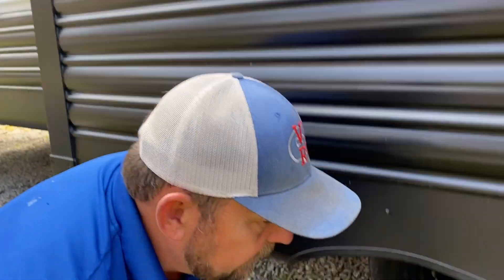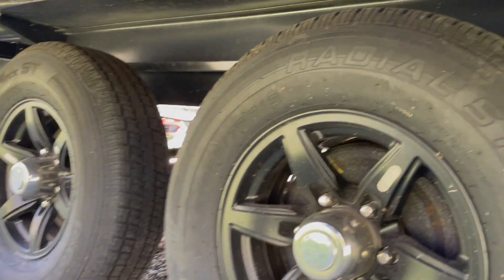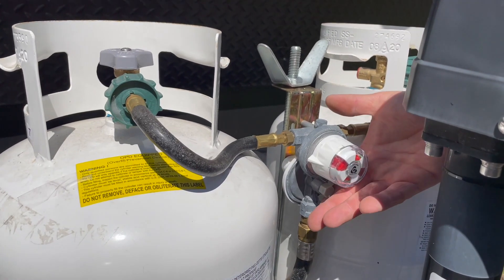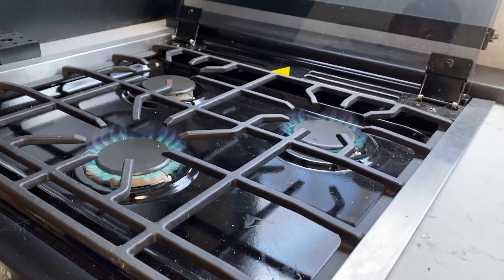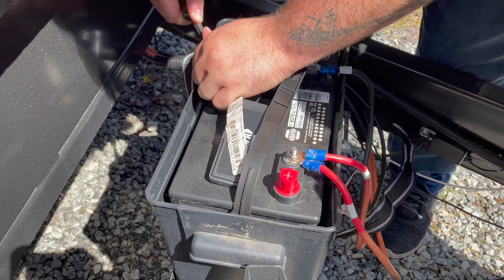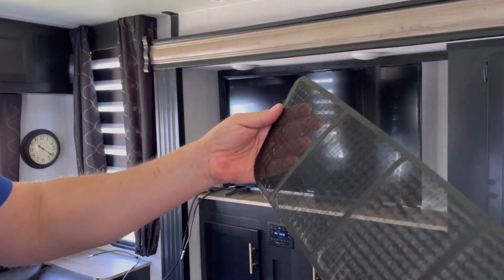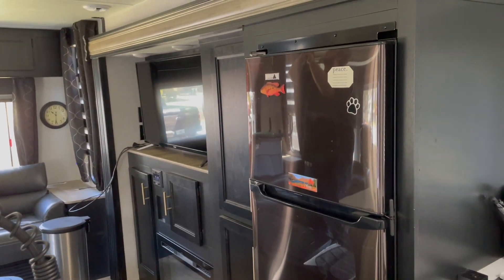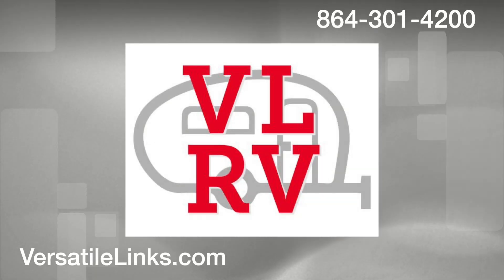5 Pro Tips from VLRV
Winterize RV